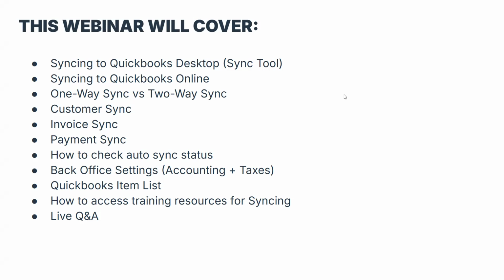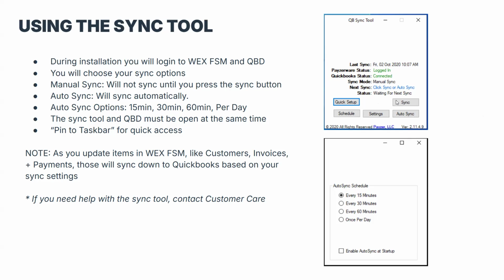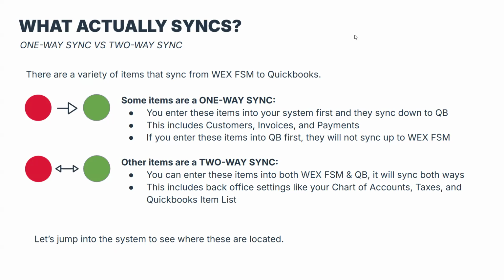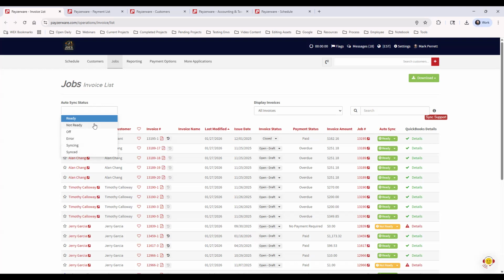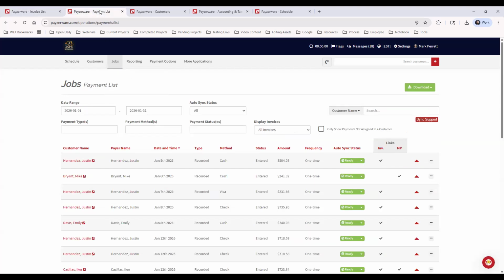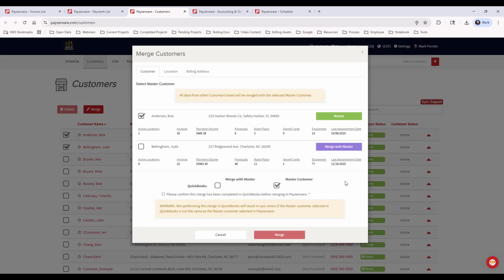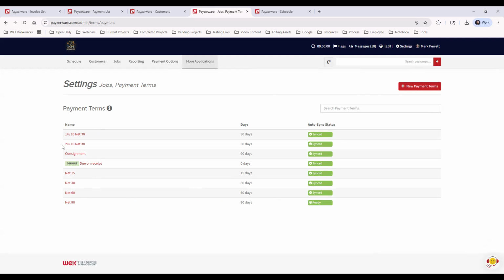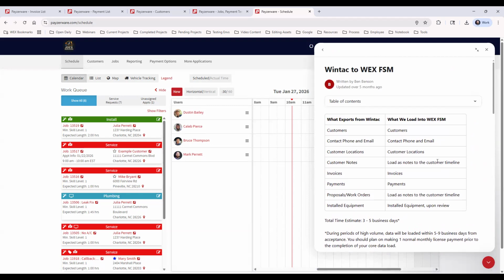QuickBooks Sync Training | Live Webinar Recording 01-27-26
This is the live webinar recording for "QuickBooks Sync Training" on 01-27-26".